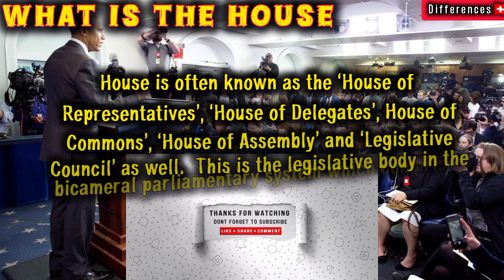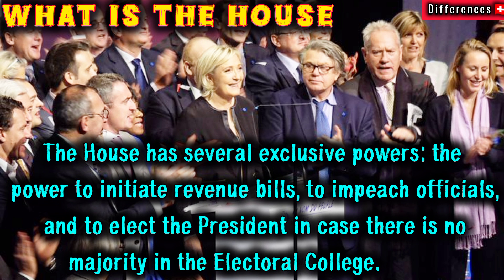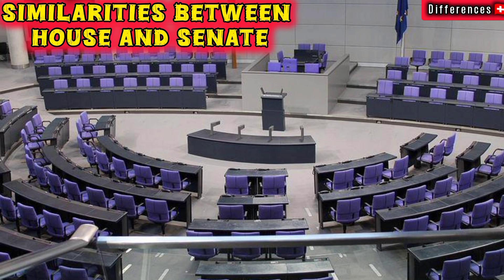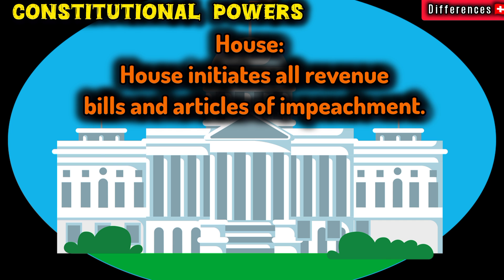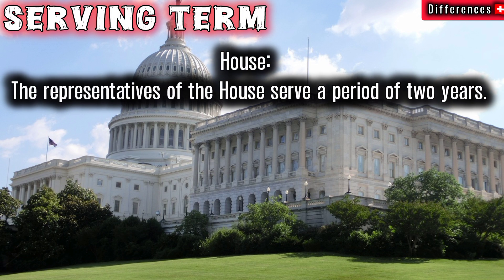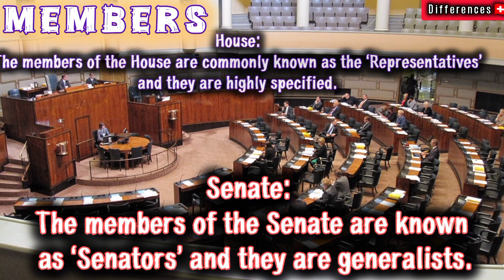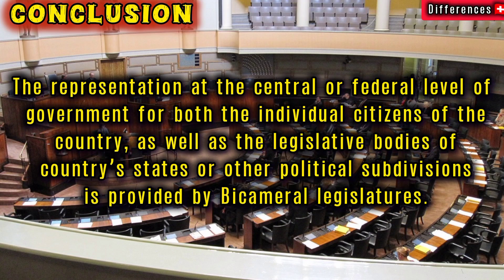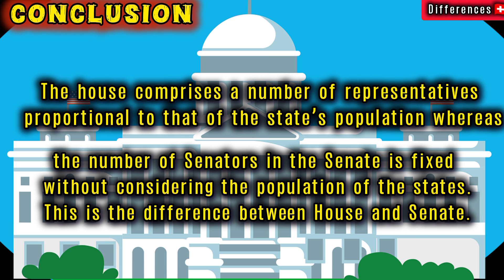House vs Senate Key Differences and Similarities Explained Full detailed video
In this video, we break down the key differences and similarities between the House and the Senate. Discover how each chamber operates, their distinct responsibilities, and how they collaborate to pass legislation. Perfect for anyone seeking a clear understanding of parliamentary systems!

1. Difference between the House and the Senate explained

2. How the House and Senate differ in parliamentary systems

3. Key similarities between the House and the Senate

4. Understanding the roles of the House vs Senate

5. House vs Senate: What’s the difference?

6. How the House and Senate work together to pass legislation

7. House and Senate comparison in parliamentary systems

8. Powers of the House vs powers of the Senate

9. How the Senate and House are similar and different

10. Parliamentary chambers: House vs Senate explained

11. Legislative process in the House vs Senate

12. What sets the House apart from the Senate?

13. Functions of the House and the Senate compared

14. Role of the House vs Senate in lawmaking

15. Understanding the House and Senate in modern governments

House vs Senate differences

House and Senate similarities

Legislative process

Parliamentary system

House chamber

Senate chamber

Government structure

Lawmaking process

Roles of the House

Roles of the Senate

Functions of the House and Senate

Parliamentary chambers

Legislative bodies comparison

Political education

House vs Senate powers

Government explained

Civic education

Understanding parliament

Legislative system

How the House and Senate work

1. What’s the real difference between the House and Senate?

2. How does the House work vs the Senate?

3. House vs Senate: Who holds the real power?

4. Quick breakdown of the House and Senate differences

5. How laws are made: House vs Senate explained

6. House vs Senate: Simplified for beginners

7. The truth behind the House and Senate roles

8. Why the House and Senate are so important

9. House vs Senate: Who makes the bigger decisions?

10. Government secrets: House and Senate explained in 5 minutes

11. What you need to know about the House and Senate

12. House vs Senate: What’s the real deal?

13. 5 key differences between the House and Senate

14. House vs Senate: Which chamber does what?

15. The House vs Senate debate: All you need to know!